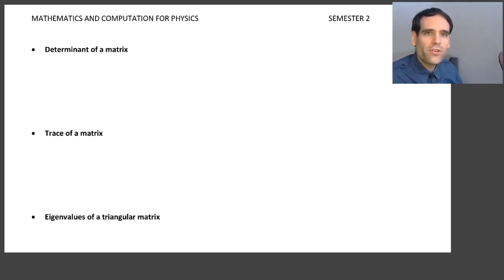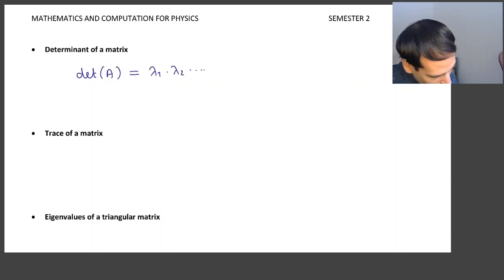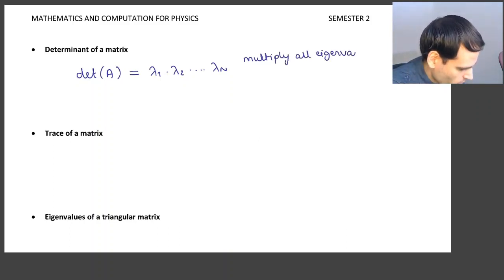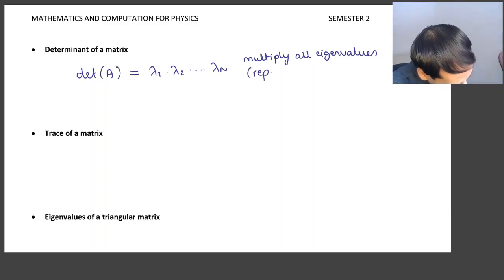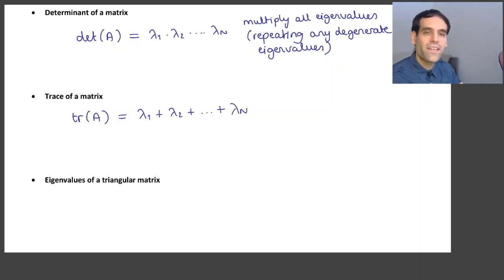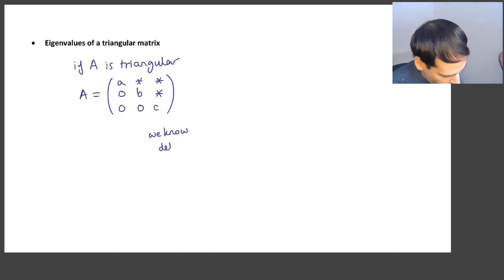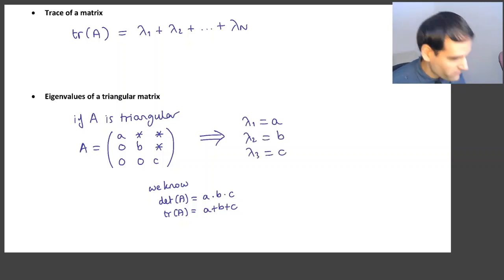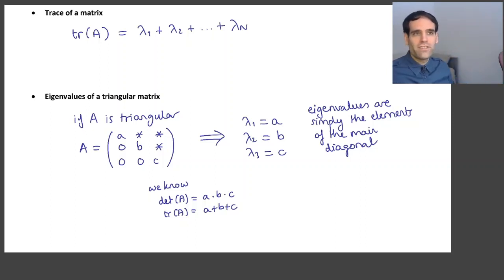2.4 Eigenvalues & Eigenvectors - #08 Determinant & Trace Relations